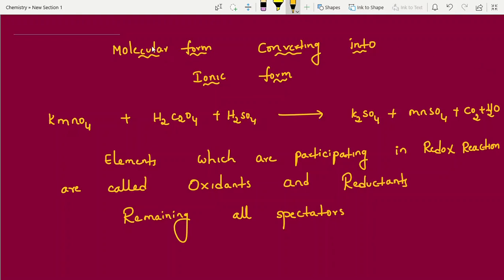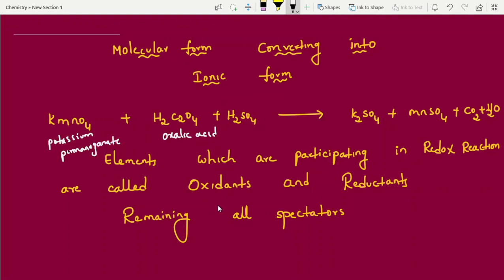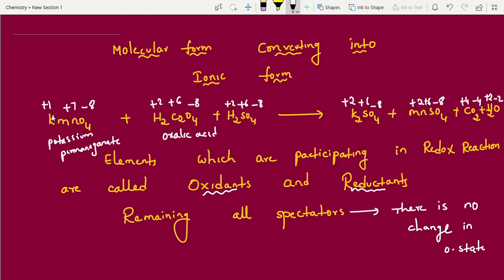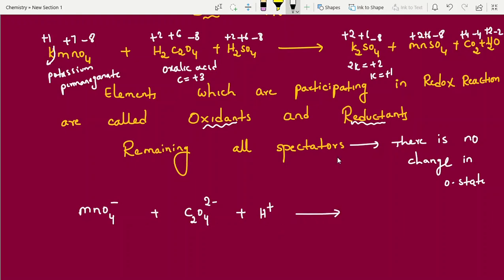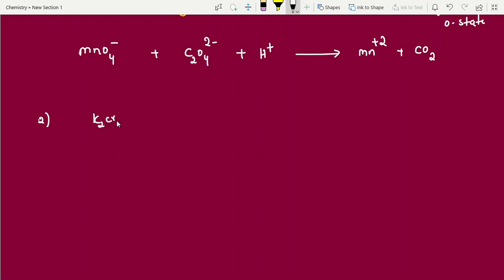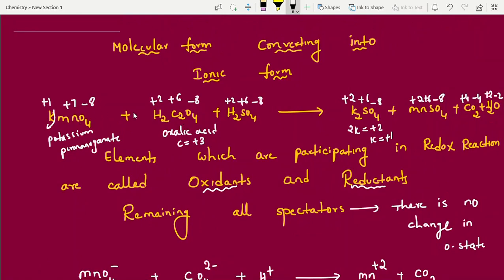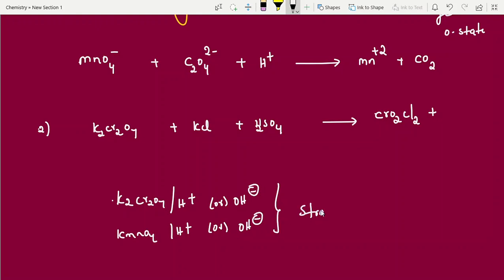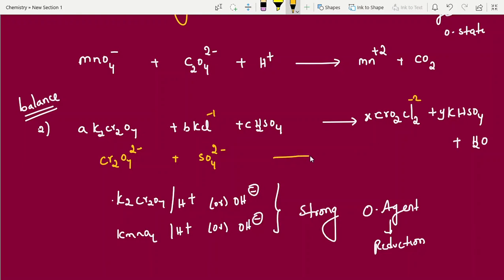Redox Reactions Part 8 || Learn How to Convert Molecular Form Into Ionic Form